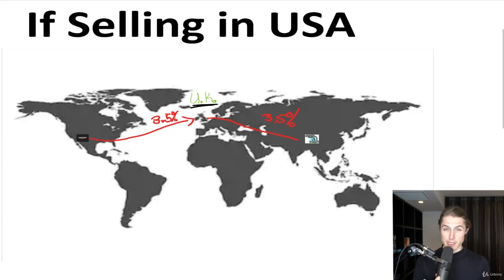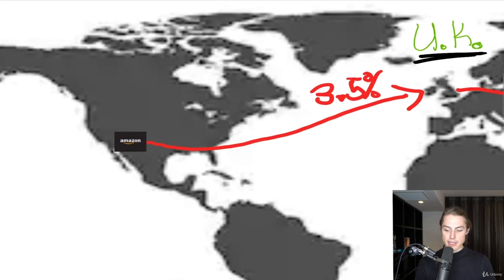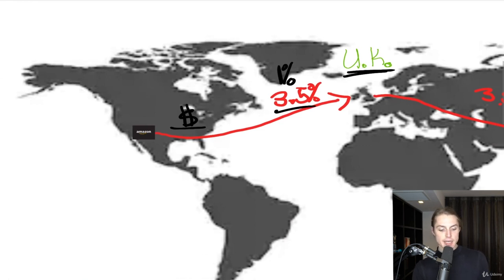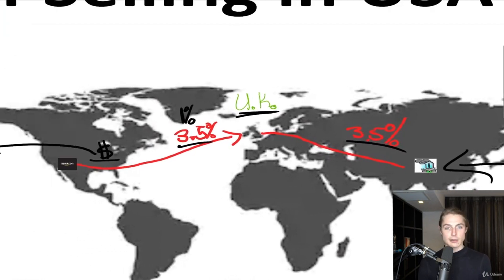Unlocking International Banking: How to Open an Account in Under an Hour, Free of Charge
Are you ready to expand your business internationally but unsure about navigating the complexities of banking in foreign markets? Look no further! In this illuminating YouTube video, we'll guide you through the process of opening an international bank account in under an hour, completely free of charge.

Join us as we demystify the traditional barriers to international banking and unveil a revolutionary approach to accessing global financial services. Learn step-by-step how to leverage innovative fintech solutions and digital banking platforms to open an international account quickly, conveniently, and at no cost.

Discover the key advantages of international banking, from accessing multi-currency accounts and low-cost cross-border transactions to mitigating currency exchange risks and expanding your business footprint globally. Explore how digital banks and neobanks are disrupting the traditional banking landscape, offering seamless account opening experiences and a wealth of innovative features tailored to the needs of modern businesses.

Moreover, gain insights into the documentation requirements and verification processes involved in opening an international bank account, and learn how to navigate potential challenges and pitfalls along the way. From Know Your Customer (KYC) procedures to Anti-Money Laundering (AML) regulations, we'll equip you with the knowledge and tools you need to breeze through the account opening process with confidence.

Whether you're a digital nomad, an international entrepreneur, or a small business owner looking to tap into global markets, this video is your passport to unlocking the world of international banking. Don't miss out on this opportunity to take your business to new heights—watch now and open an international bank account in under an hour, free of charge!